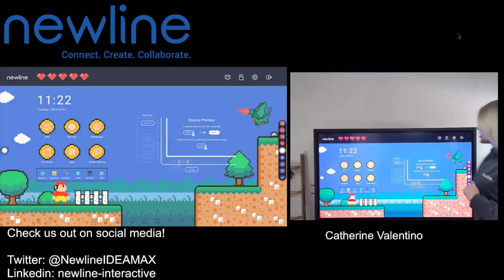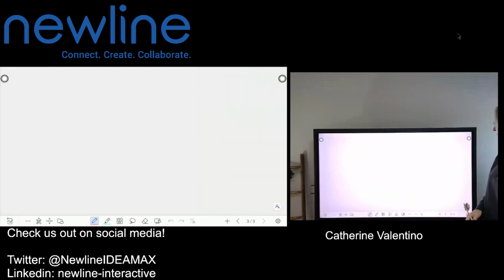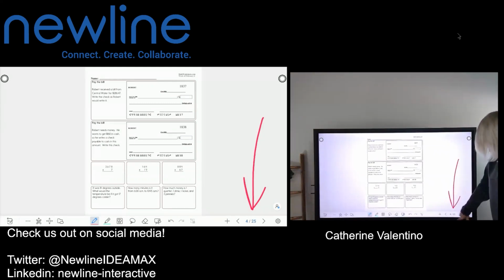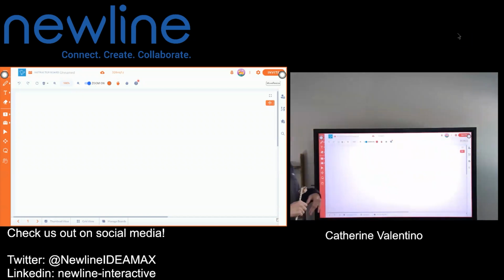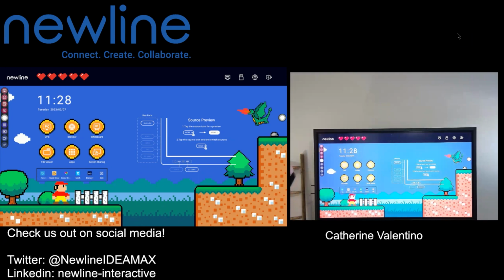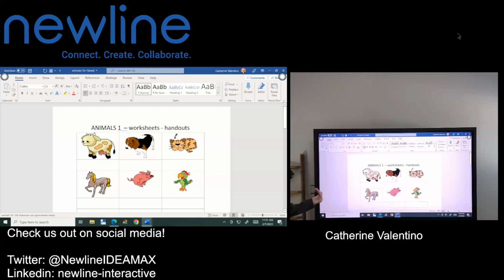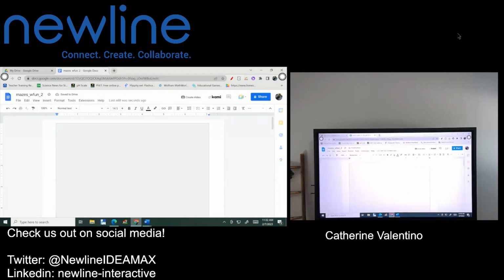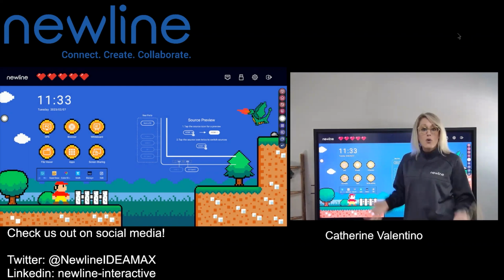Q Series: Annotating on PDFs